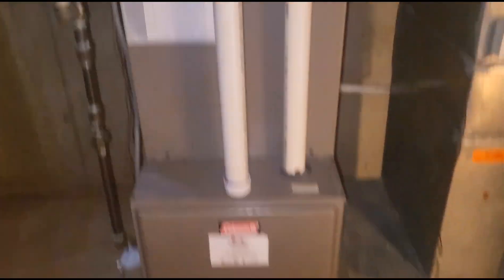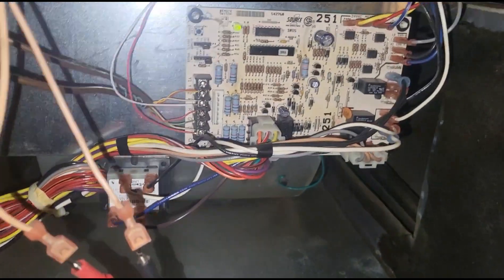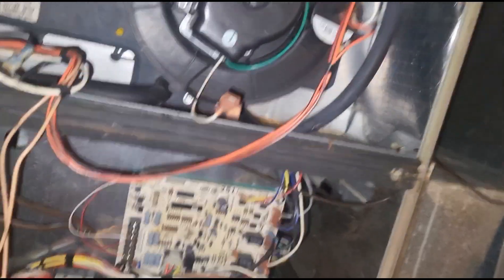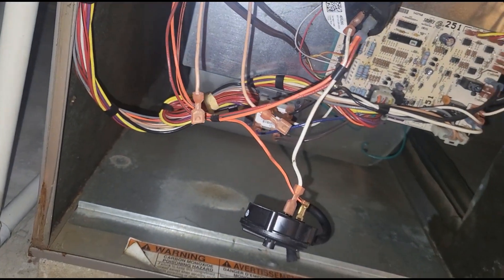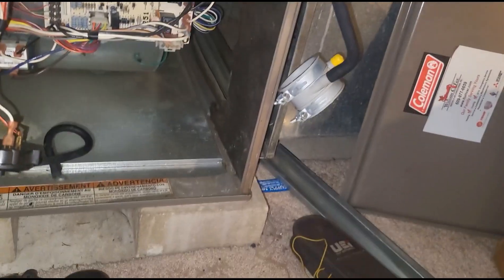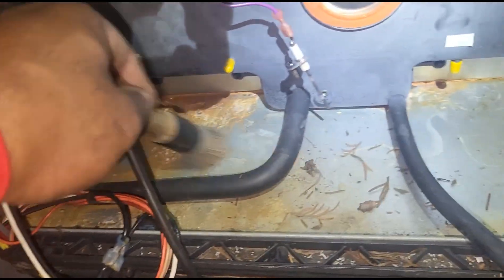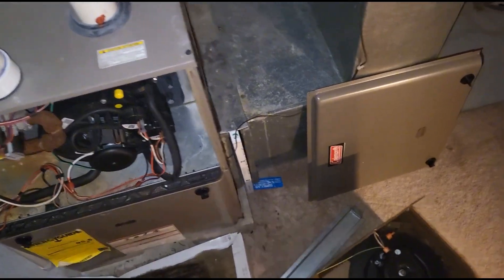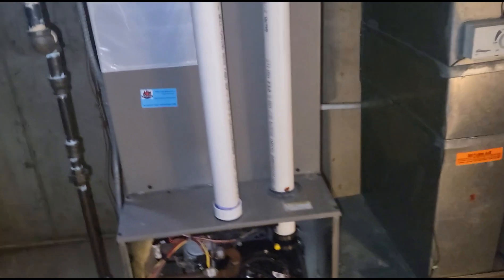Furnace NOT blowing Hot Air | Furnaces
Here was a no heat service call.

In this video, we talk about:

•How to troubleshoot inducer failures
•What are restrictor rings?
& when should you use them?

Also... if you mention anything about a smoke detector going off in the comments,
I'm blocking you 🤣😂 haha jk